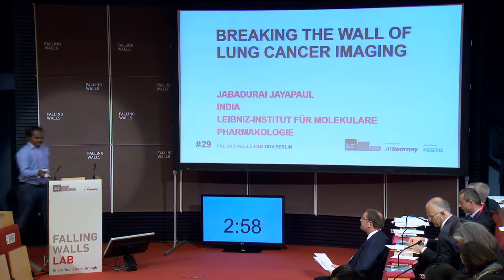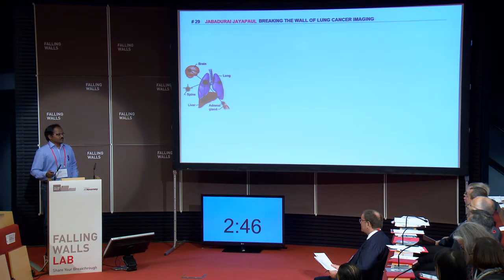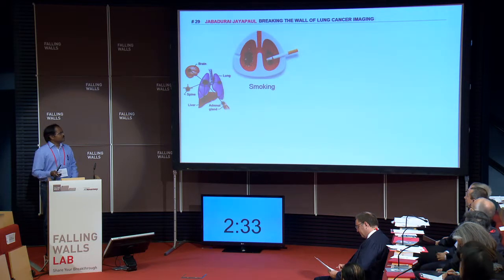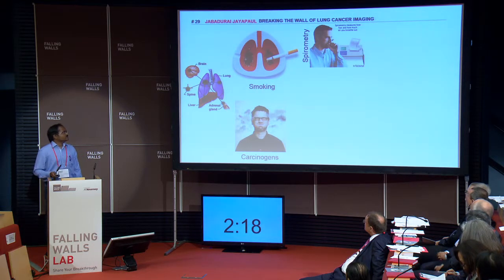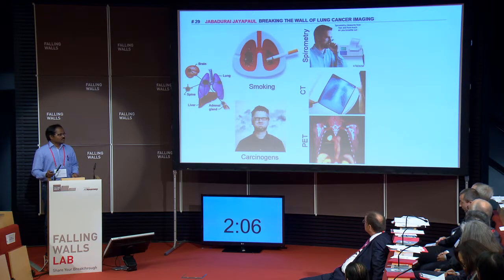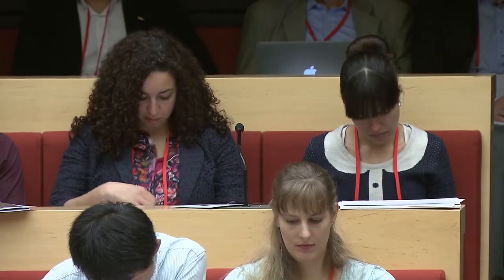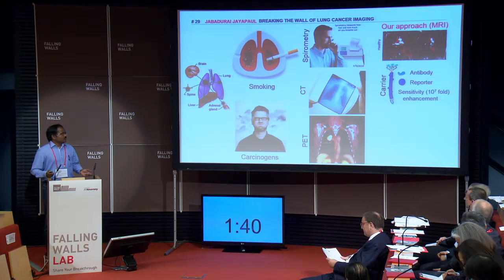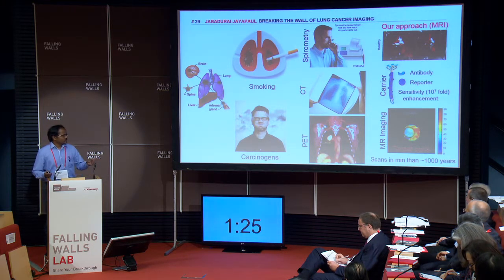Jabadurai Jayapaul - Breaking the wall of lung cancer imaging (Falling Walls 2014)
Copyright: Falling Walls Foundation